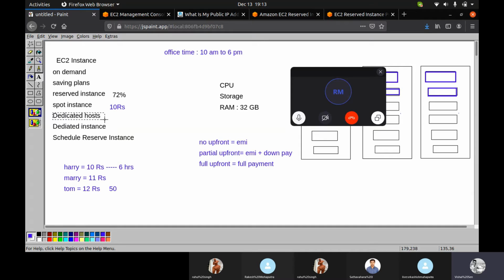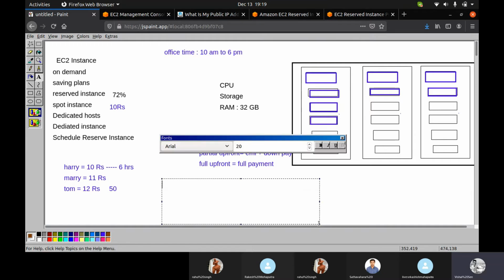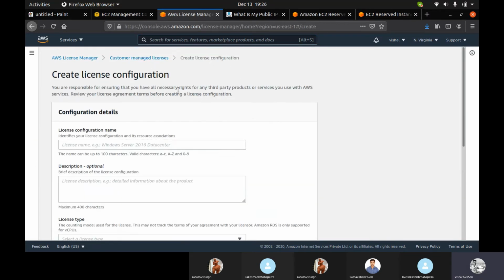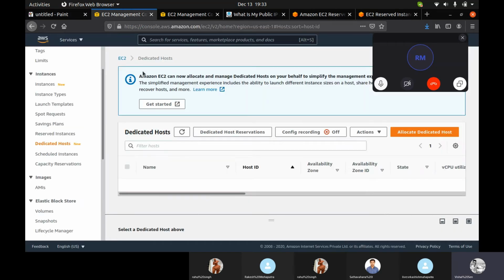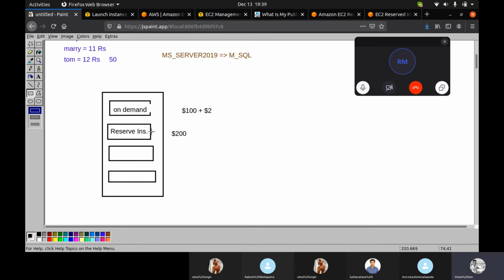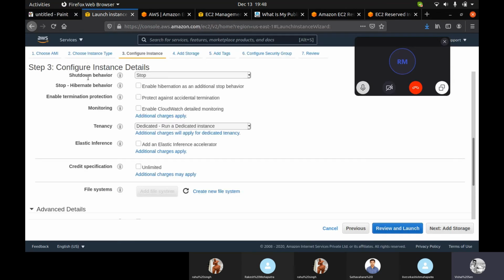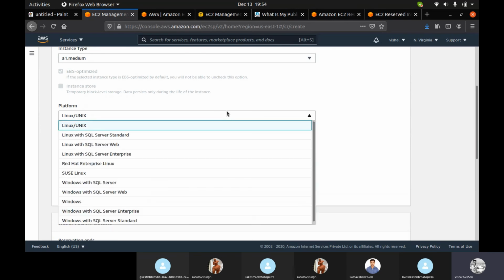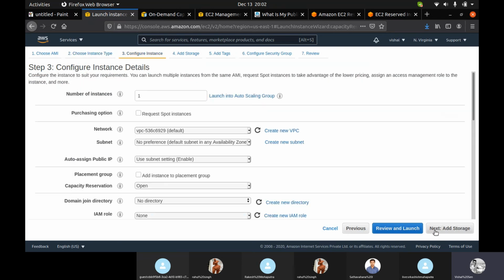"AWS" AWS Purchase Order Management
learning platform
ln a computer system, any time a new context is created based on some model, it is said that the model has been instantiated. In practice, this instance usually has a data structure in common with other instances, but the values stored in the instances are separate.

Amazon Web Services, Inc. is a subsidiary of Amazon providing on-demand cloud computing platforms and APIs to individuals, companies, and governments, on a metered pay-as-you-go basis